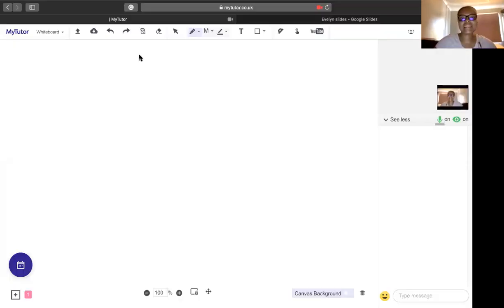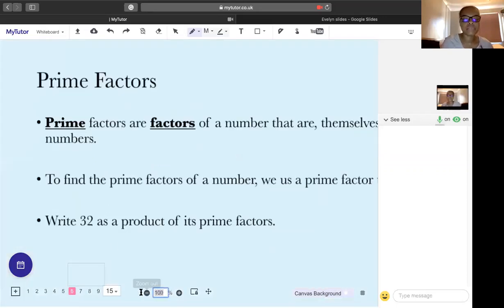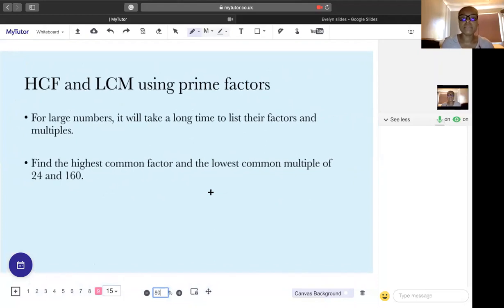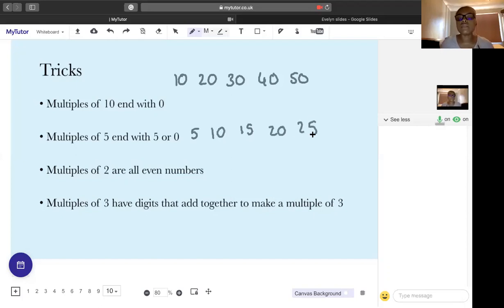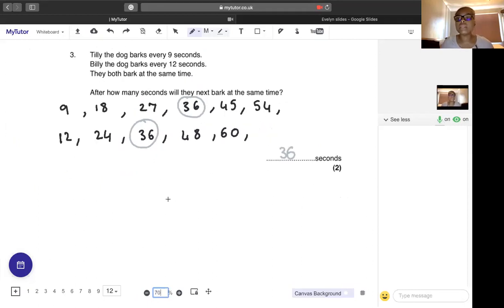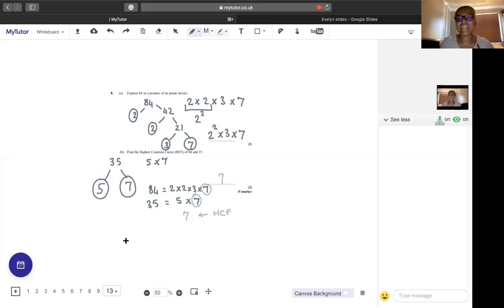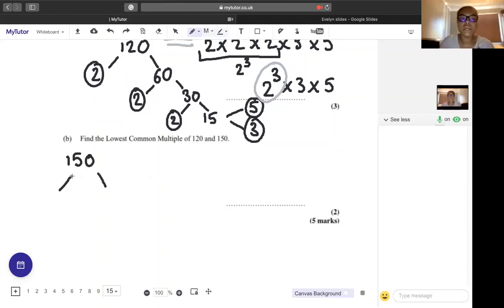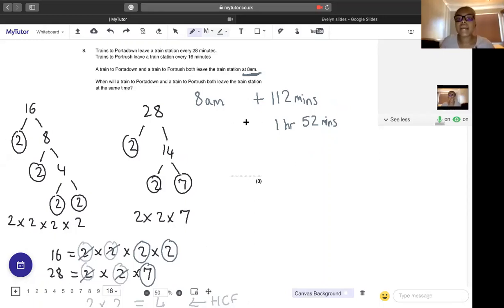Finding multiples and factors - live group tutorial - GCSE Maths (foundation)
Join tutor Evelyn for this GCSE Maths live group tutorial on the topic of factors and multiples.

Find out what multiples, factors, and prime numbers are, how to write these numbers, and how to find the highest common factor and lowest common multiple. This tutorial is designed to help you tackle foundation level GCSE Maths questions in your exam.